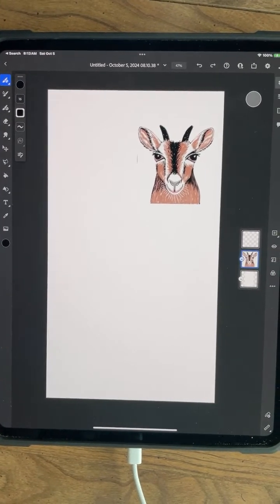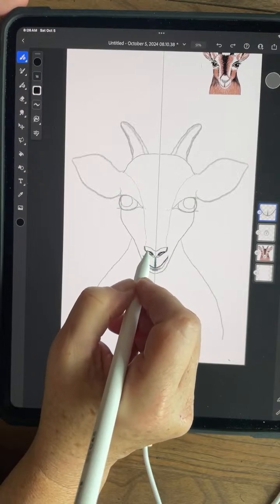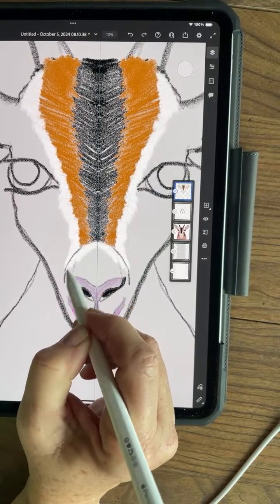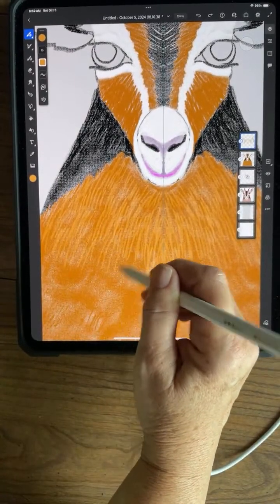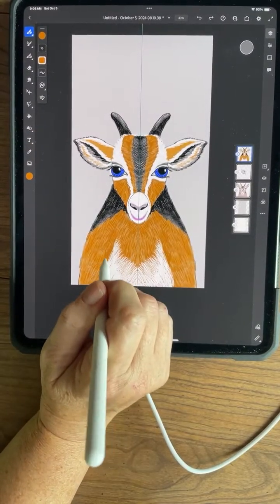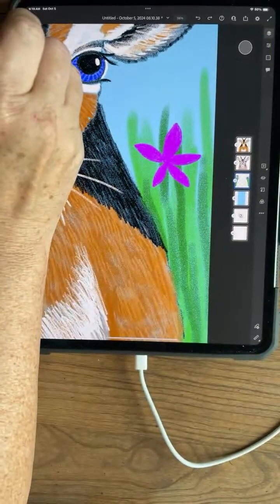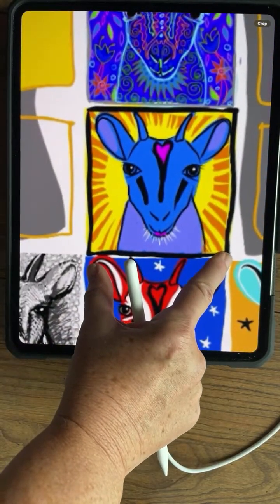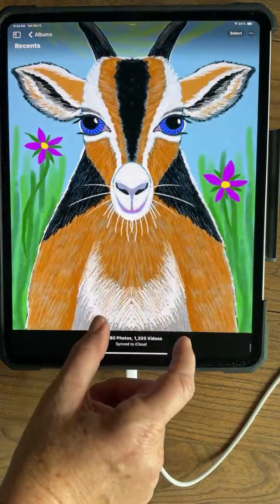How to do a Goat Drawing using GOAT digital drawing techniques!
Learn how to draw a cute goat face using digital drawing techniques with this fun and easy tutorial. Watch me work and follow along for a charming drawing lesson on your iPad!
I create live, shorts, and longer videos related to art, illustration and illustrated books. You will find a mix of how to's, artist journey stories, and animated art for viewing. I use adobe fresco, ipad and apple pencil to create this drawing.
Here is the Ipad I use.

I use the Adobe Fresco program.  I pay for the pro version, but there are free versions that can be dowloaded from App Stores. The capabilities are limited but it works great for basic tools.  What it lacks is high res exports and the motion tool.
Here are the direct URLs for both FREE versions of Adobe Fresco;
Microsoft Store (Windows version):

Here is PAID version I use, about $700 per year.